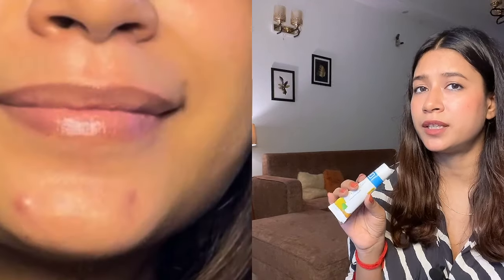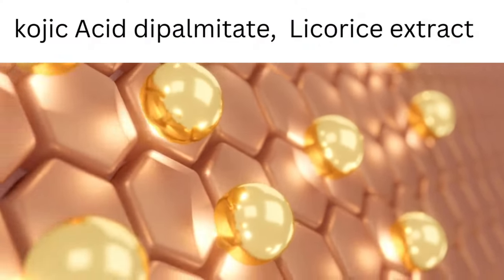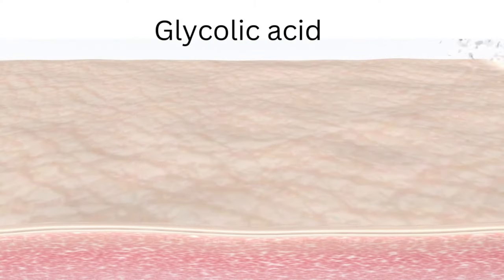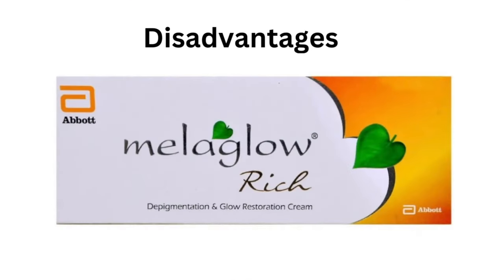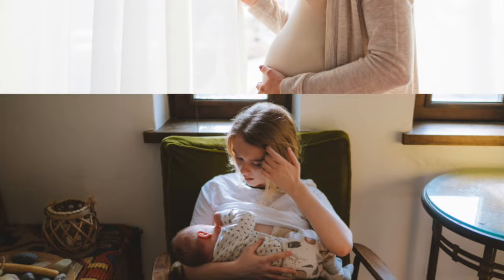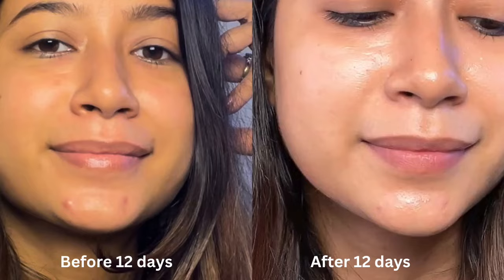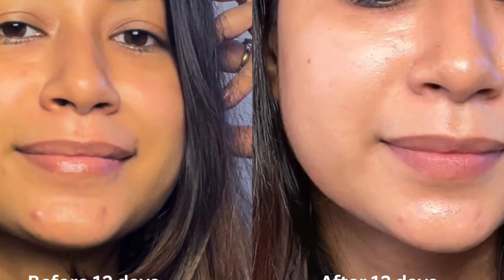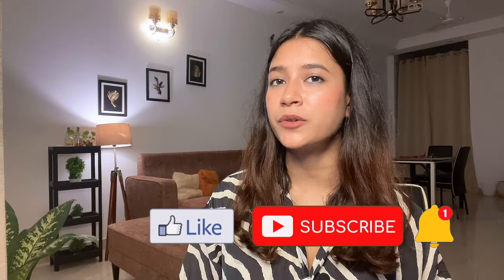Melaglow Rich Cream I Benefits | Side Effects | How to Use | Fade Away Dark Spots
Hello, Lovely Beings

Welcome back to The Glorious You Channel.
In this video I have shared the benefits and side effects of Melaglow Rich Cream .

Check out my previous video where I shared moisturizer for summer season.

 • Summer-Ready Skin...

Also, If you want to know about glowing skincare routine check out my video

 • How to get Glowin...

All of the opinions expressed on this channel are my own and reflect my personal experiences.